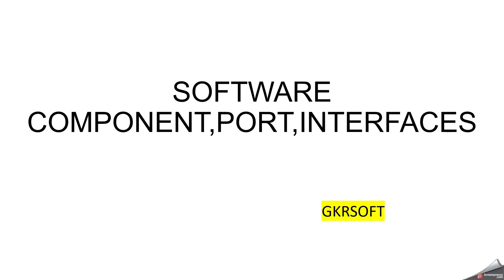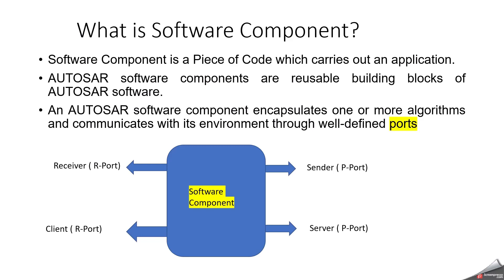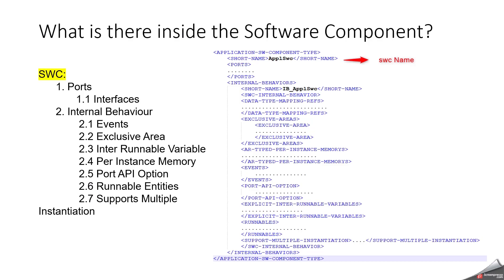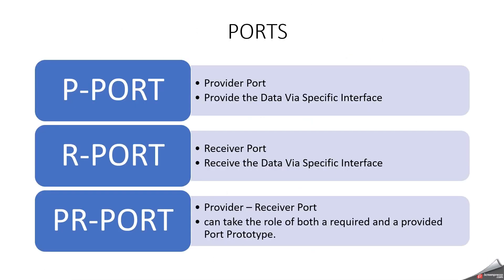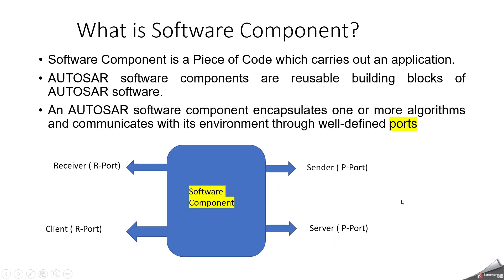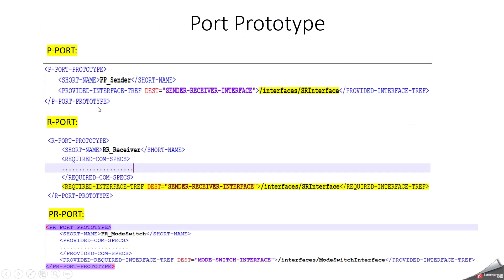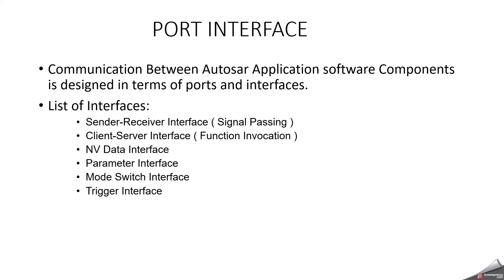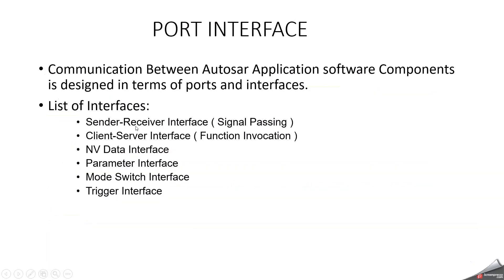Autosar Software components, Ports and Interfaces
This video covers the concept of Autosar Software components, Autosar Ports and Autosar Interfaces.
SWC:
      1. Ports
             1.1 Interfaces
      2. Internal Behaviour
              2.1 Events
              2.2 Exclusive Area
              2.3 Inter Runnable Variable
              2.4 Per Instance Memory
              2.5 Port API Option
              2.6 Runnable Entities
              2.7 Supports Multiple Instantiation
 Ports :
1. P-PORT
2.R-PORT
3.PR-PORT

Interfaces:
Sender-Receiver Interface ( Signal Passing )
Client-Server Interface ( Function Invocation )
NV Data Interface
Parameter Interface
Mode Switch Interface
Trigger Interface